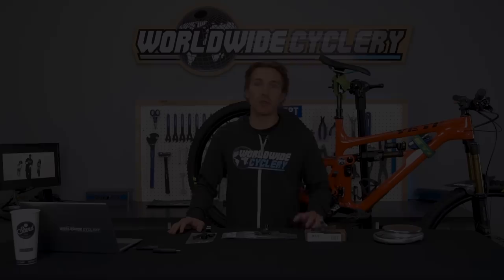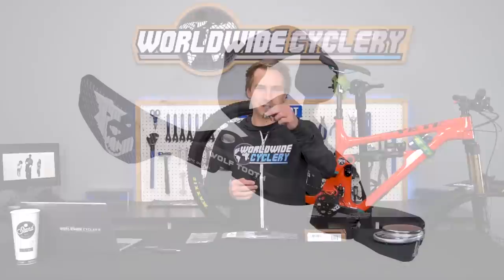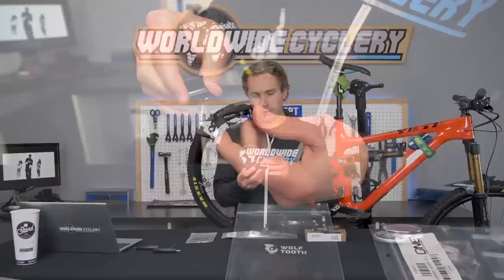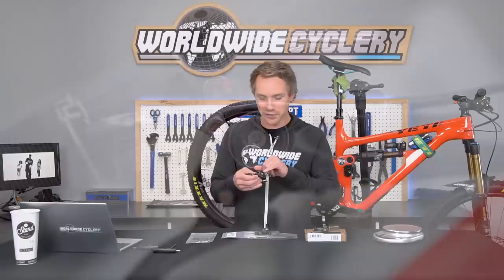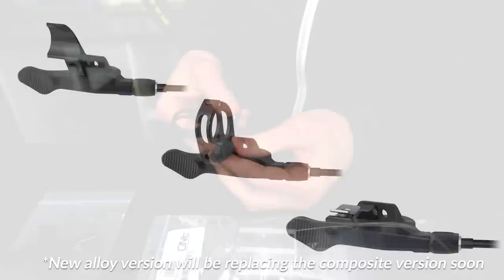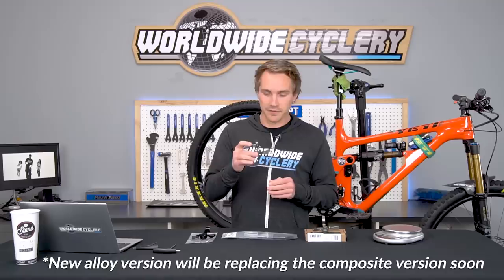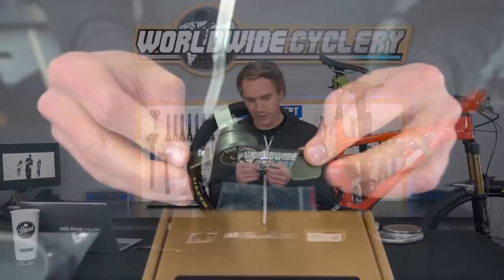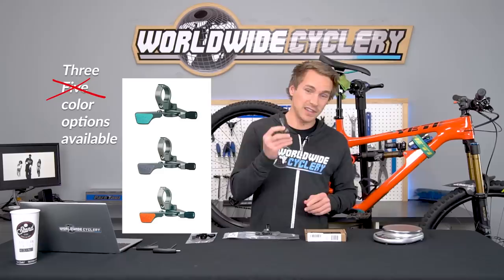Top 3 Dropper Post Levers - Your Left Thumb Is In Need!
These days an average trail/enduro mountain bike will typically come with a dropper post on it. Most cable actuated dropper seatposts will include the remote lever to activate it but not all dropper post remotes are created equal. In this video, Jeff walks us through the finer details of our favorite and what we consider to be the best dropper post lever offerings whether it be the Wolf Tooth ReMote, OneUp Components Remote, or the PNW Loam Lever. With so many options, how do we determine which dropper post lever is actually the best? In this video, we go through all the key points of the best dropper seatpost remotes like the levers shape, leverage, mounting options, and how the cable clamps to help you make an informed decision on your next mtb dropper remote purchase. Check it out!